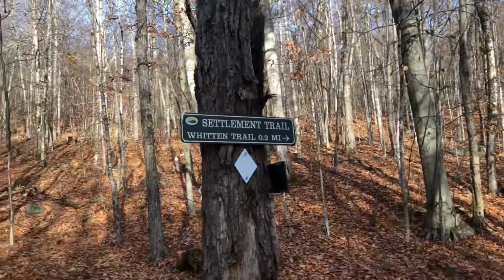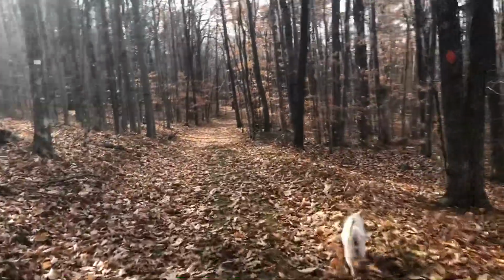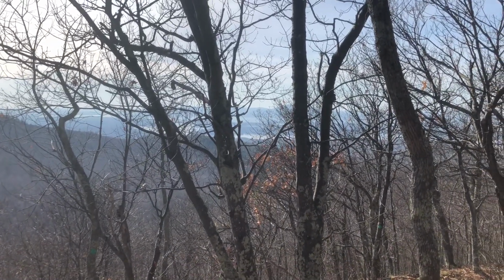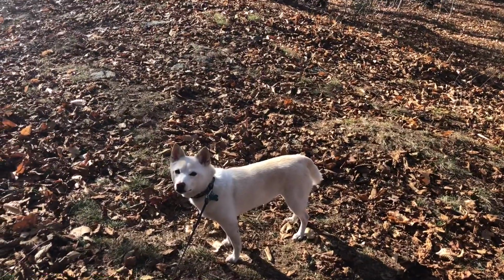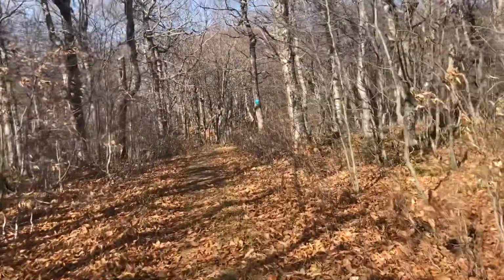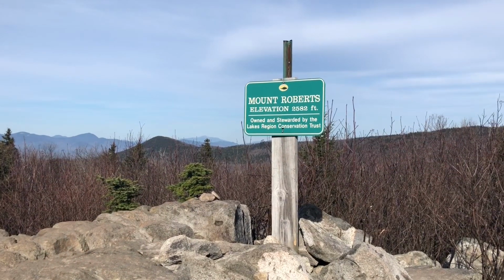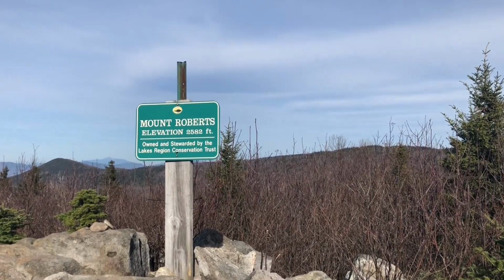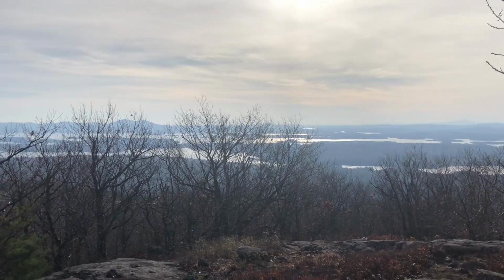Castle in the clouds Hike 6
The final hike to complete all the trails in the Lakes Region Conservation area at Castle in the Clouds. A beautiful day.